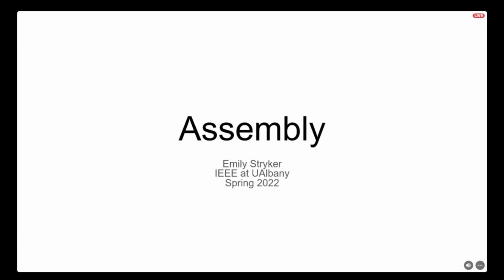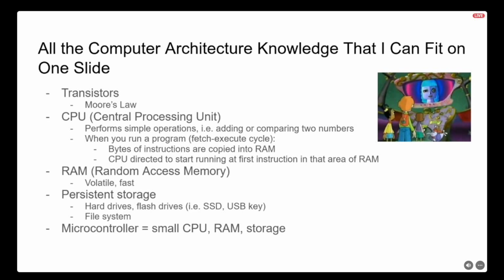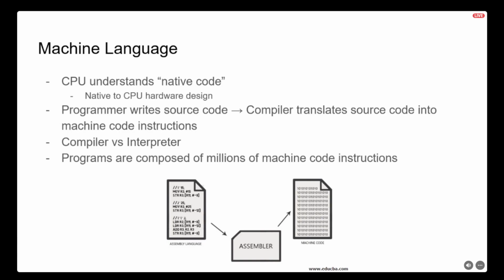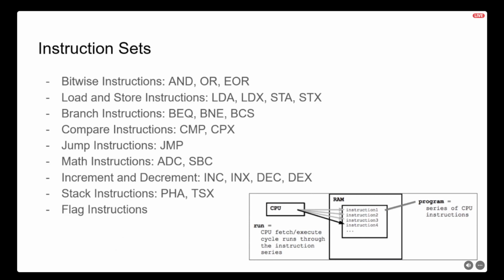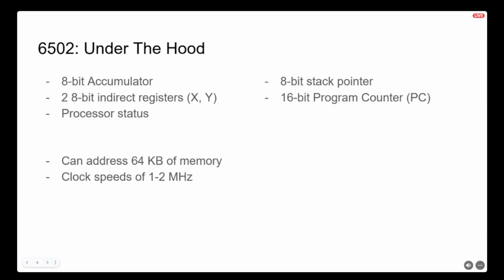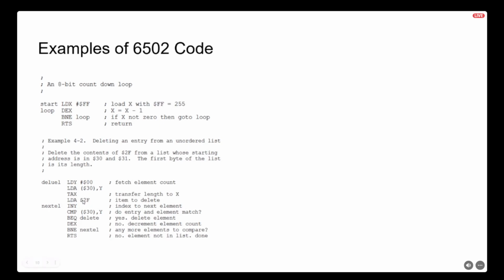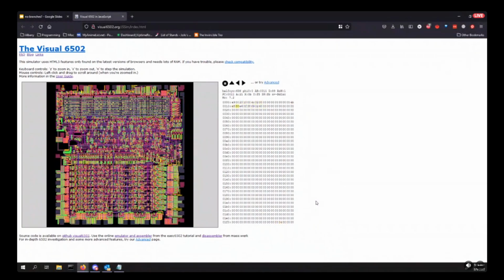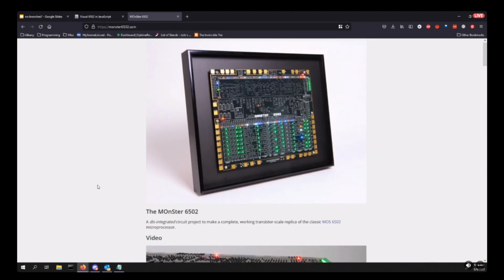Spring 2022 #5: Assembly with 6502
We write code with characters and symbols, but processors understand the code written in 1's and 0's. Ever wondered what happens in between? In this workshop, we will learn about Assembly, a low-level programming language that uses a processor-specific set of mnemonic instructions to represent machine language in a more understandable form. Code written in Assembly gives the most precise control of computer operations without needing to write binary.

Join us for an introduction to Assembly using the 6502 Assembly language, a comparison to higher level languages, and a basic hands-on tutorial.